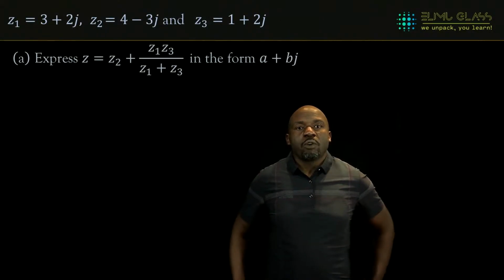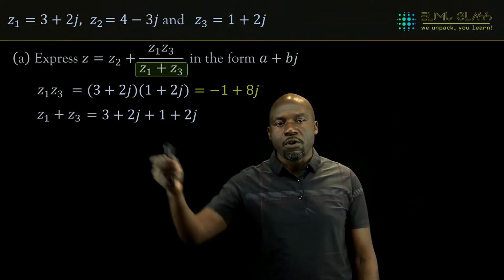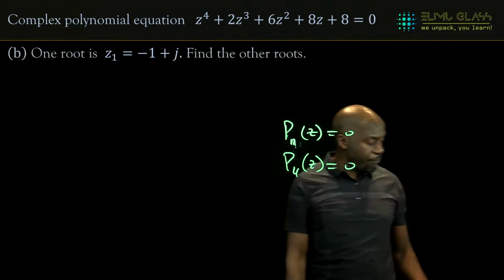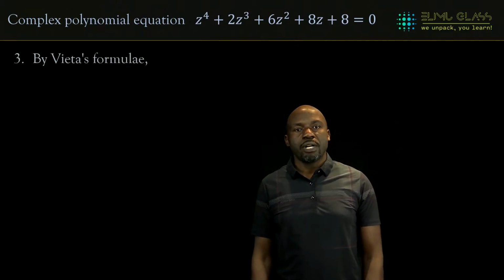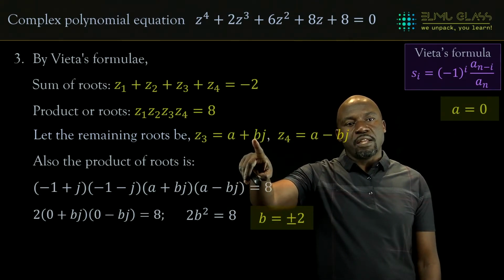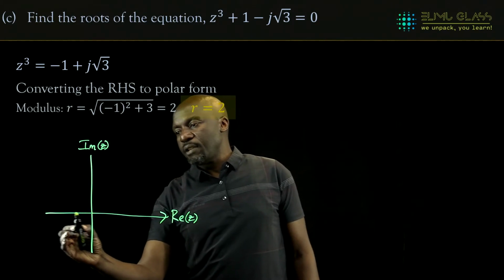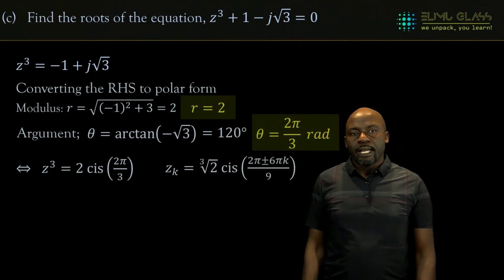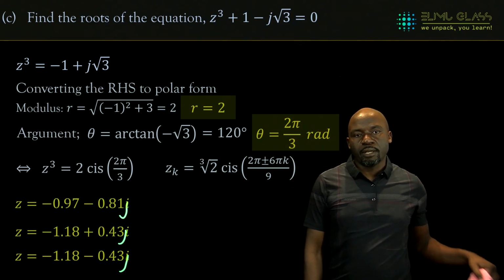Problem U1 31 | Algebra of Complex numbers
Introduction. Question consists of three parts, (a) Simple algebraic manipulation with complex  numbers in rectangular (Cartesian) form. (b) Involves find the roots of a complex polynomial with real coefficients - involves fundamental theorem of algebra and Vieta's compressed formula (applied, not taught here). Part (c) involves determining roots of a complex polynomial with complex coefficient. Involves the use of De Moivre's theorem.